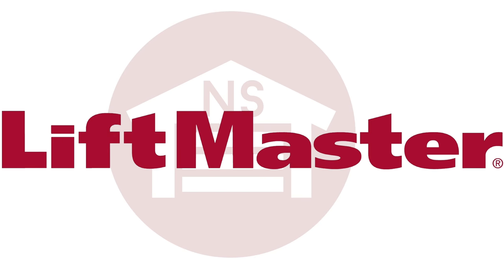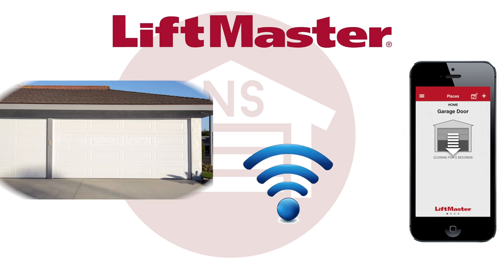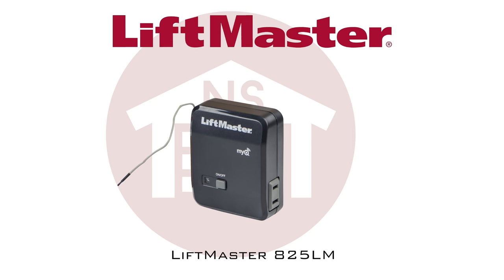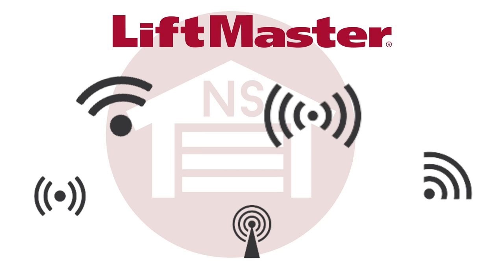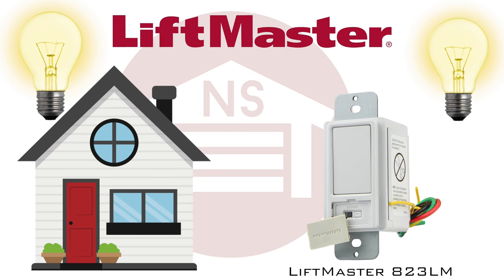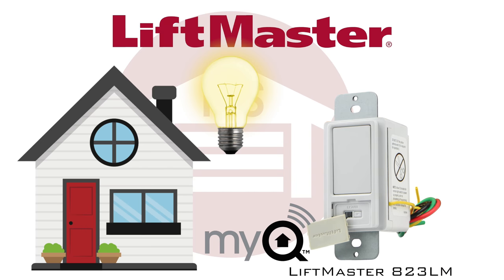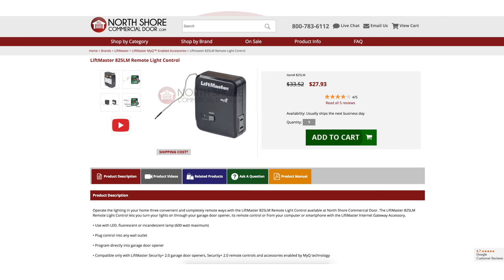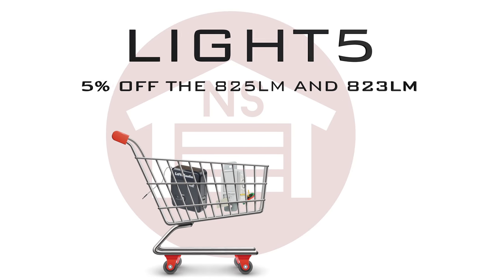Light Accessories for LiftMaster MyQ Technology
Add some new features to your garage and home with accessories from LiftMaster with MyQ Technology and have a better connected home!

NorthShoreCommercialDoor.com Production